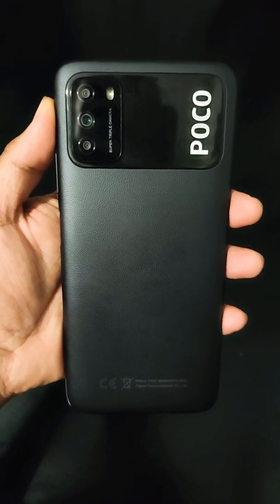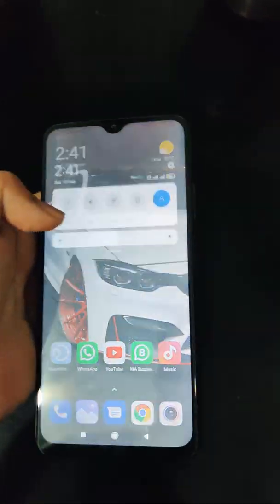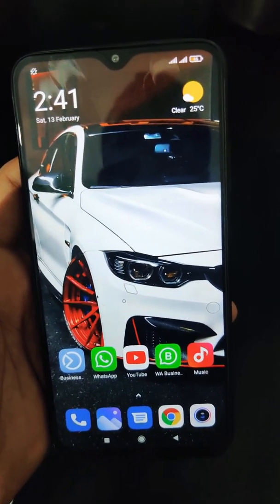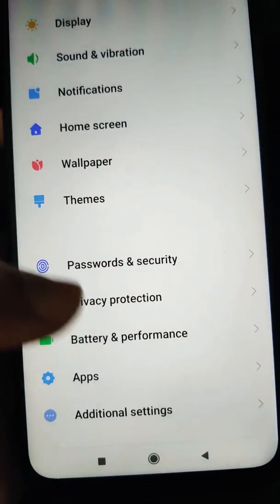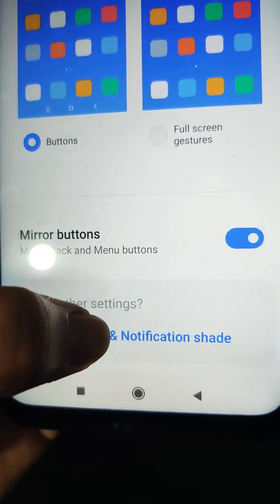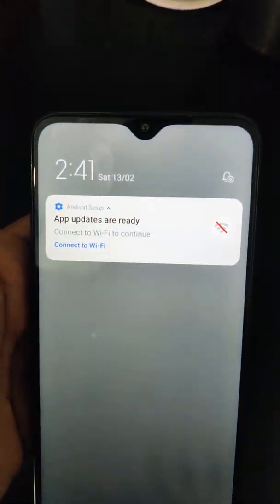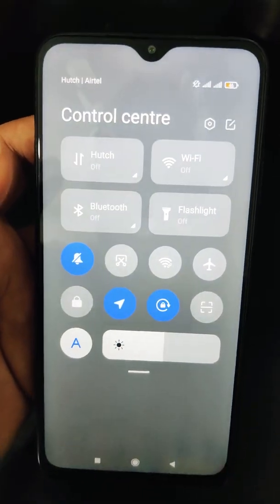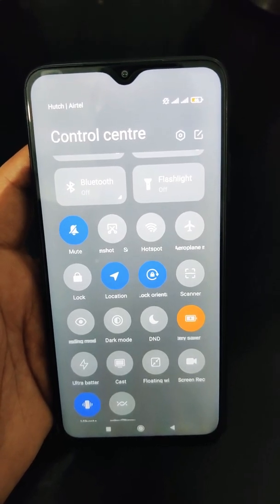How to change the Navigation Bar on MIUI 12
In this video you can learn how to change to the new MIUI 12 Navigation Bar or so called Control Center. The new navigation bar is so eye-catching and minimalistic. 🔥🔥

With MIUI 12, Xiaomi will commemorate the 10th anniversary of its custom interface. It is expected to introduce big changes with the new software, and the recent logo teaser suggests new shades and colour schemes on the new MIUI version.

POSSIBLE PHONE TO GET THE MIUI 12 SYSTEM

XIAOMI DIGITAL SERIES Xiaomi MI 10 Pro Xiaomi MI 10 Xiaomi MI 9 Xiaomi MI 9 SE Xiaomi MI 9 Pro Xiaomi MI 9 Lite Xiaomi MI 8 Pro Xiaomi MI 8 Xiaomi MI 8 Lite

XIAOMI CC SERIES Xiaomi CC9 Pro/ Mi Note 10 Xiaomi CC9 Xiaomi CC9E/ Mi A3

XIAOMI MIX / MAX SERIES Mi Mix Alpha Mi Mix 3 Mi Mix 2s Mi Mix 2 Mi Max 2

POCO SERIES POCO F1 POCO X2 POCO X3 POCO M3